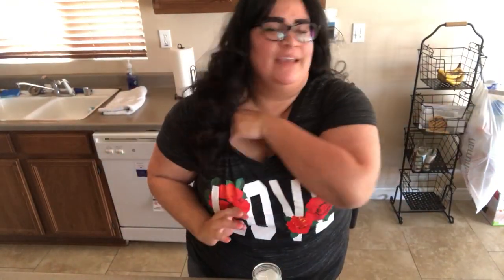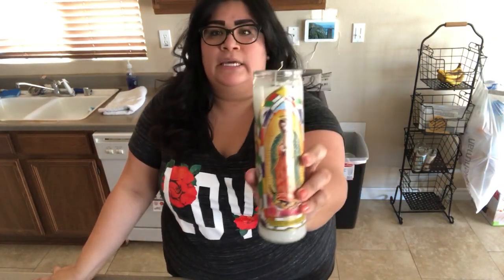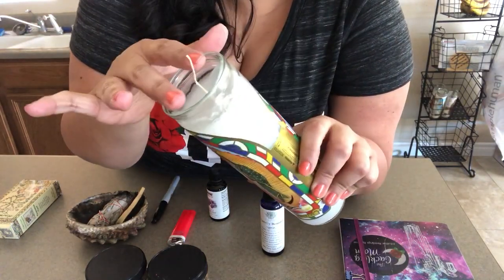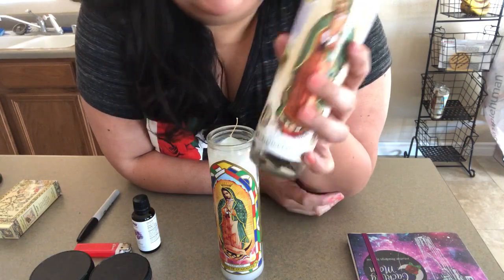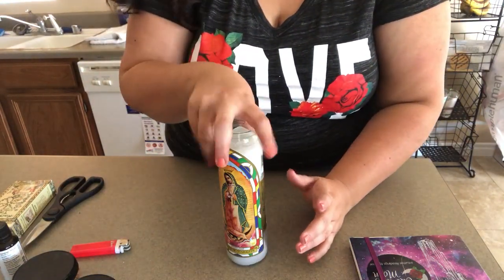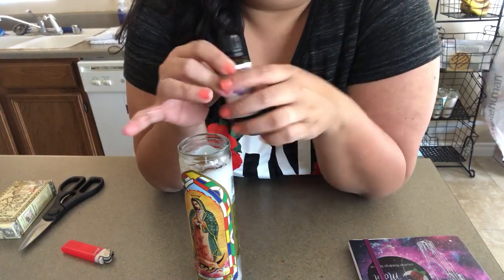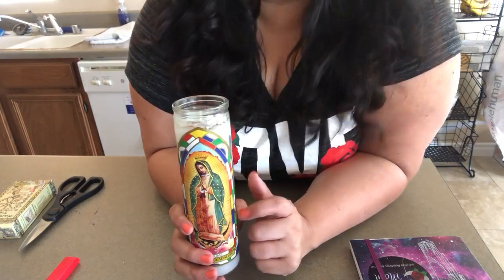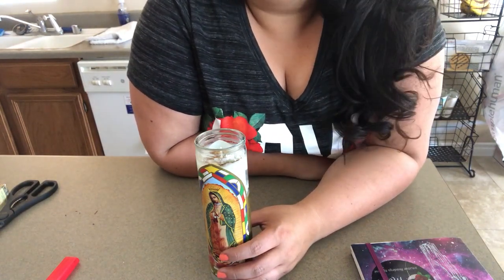How To: Candles for Intentions and Manifesting